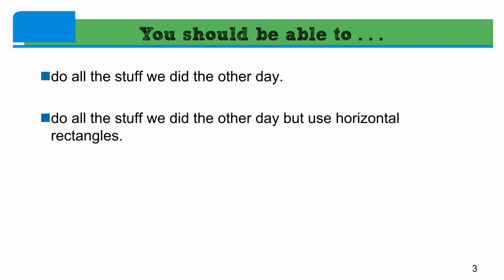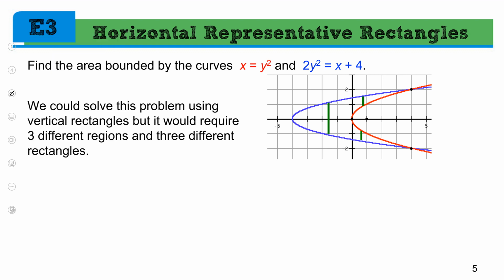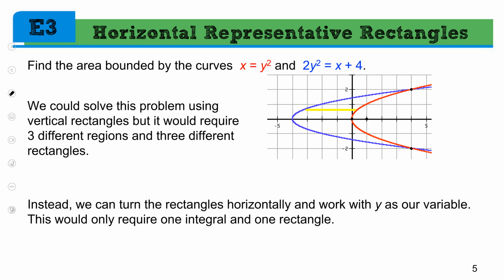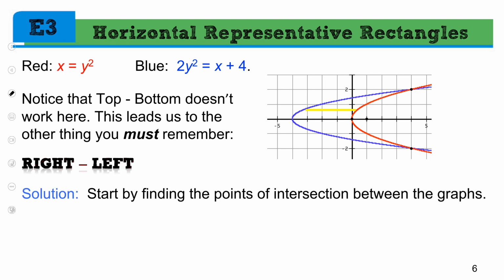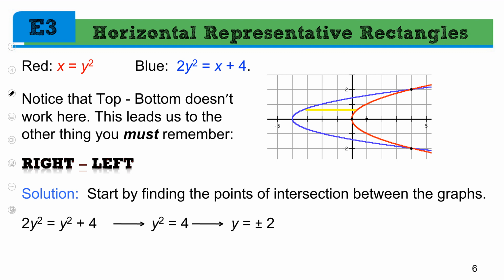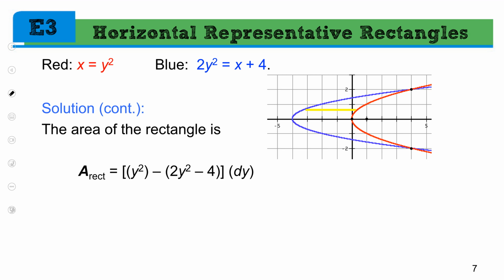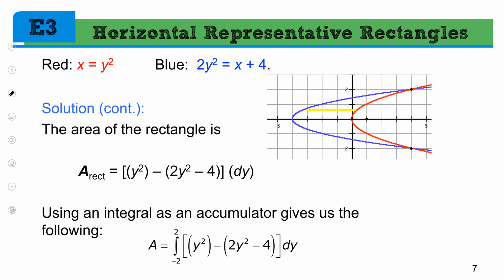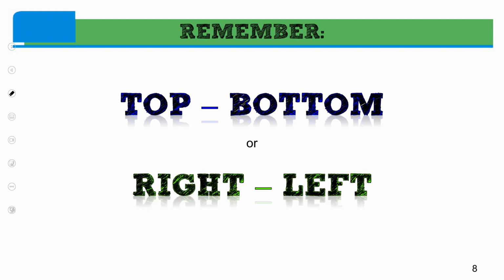Area Between Curves (y)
How to find the area between curves using horizontal rectangles with respect to y.